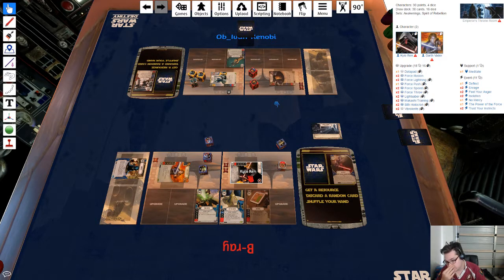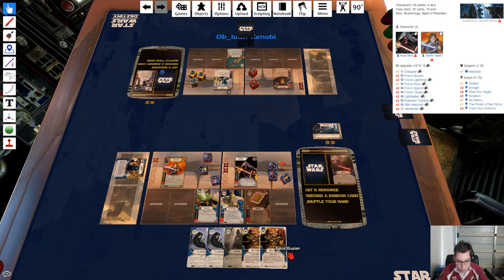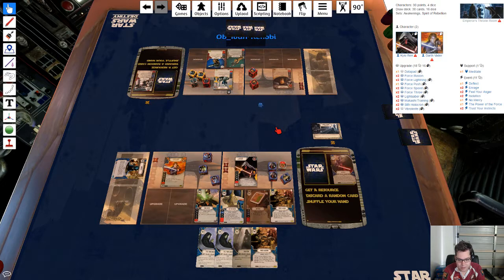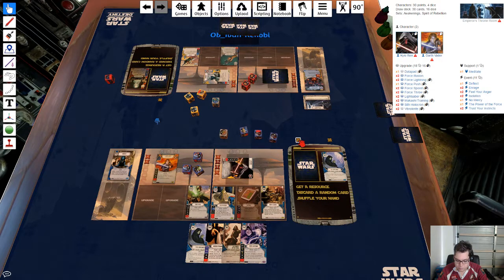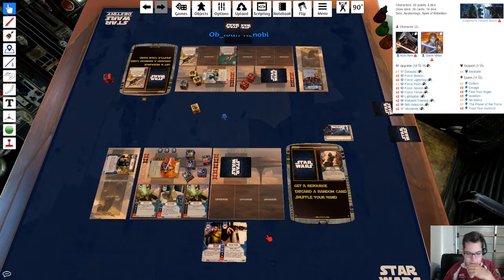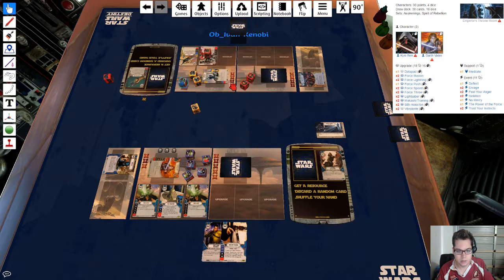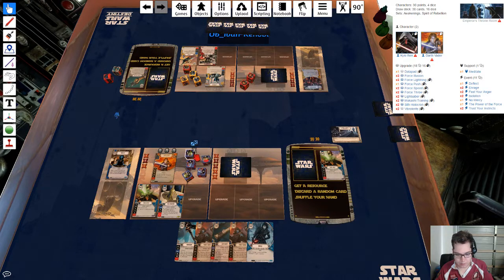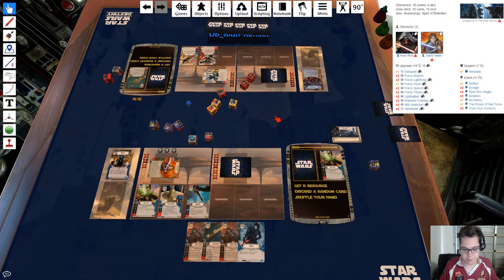emoVader eKylo vs eJango e Veers